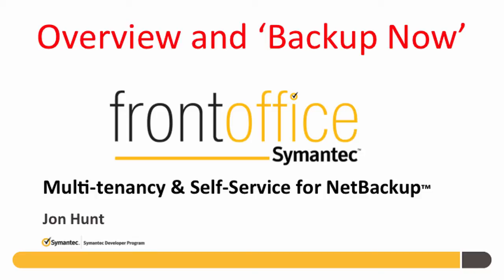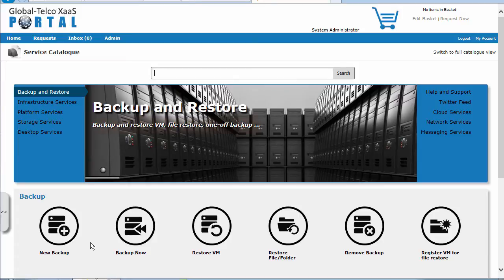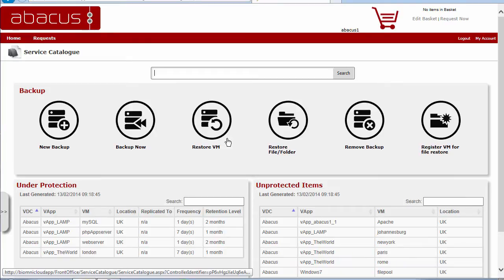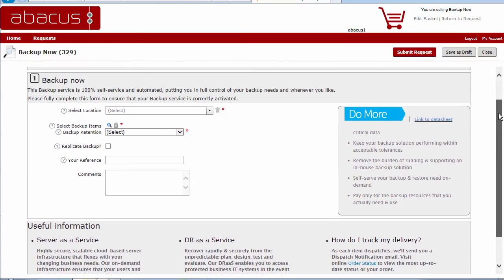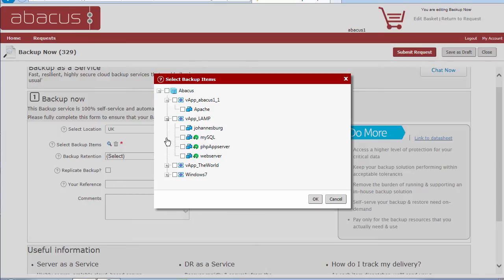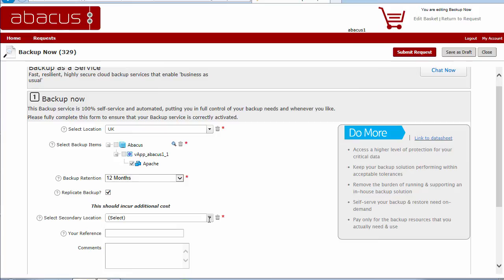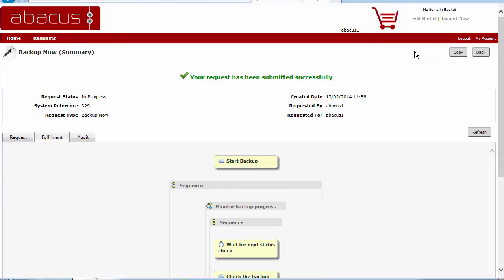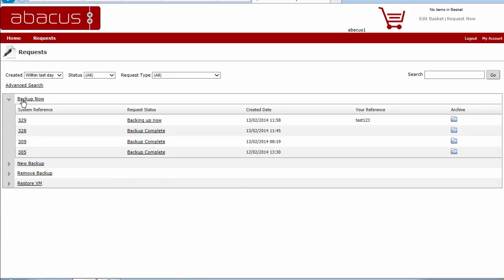Front Office for NetBackup™: Overview and 'Backup Now'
Co-developed by Biomni and Symantec(TM), this new solution automates the NetBackup policy creation and deactivation -- from end-user request to policy creation in NetBackup -- and empowers users to self-serve their backup and restoration needs. Biomni's user-centric Service Catalog when coupled with Symantec's industry leading backup and recovery suite delivers a secure, consumerized, IT shopping experience with excellent customer service.

Giving control to the user for the backup and recovery of corporate information lowers IT Department or Service Provider overhead by eliminating the manually intensive, time consuming and costly operation of processing user restoration requests.